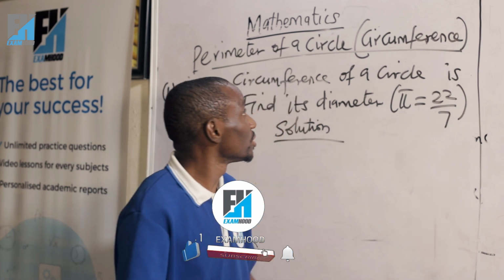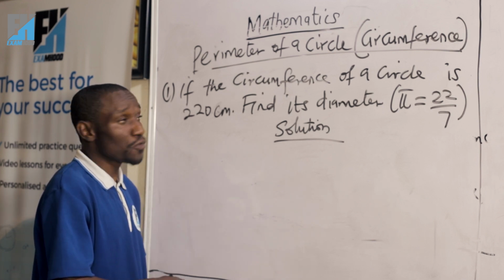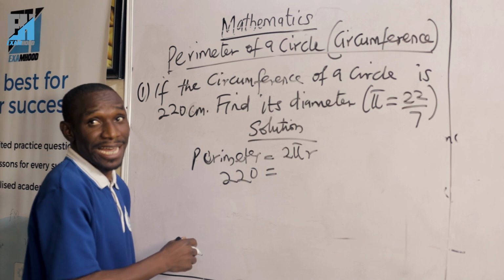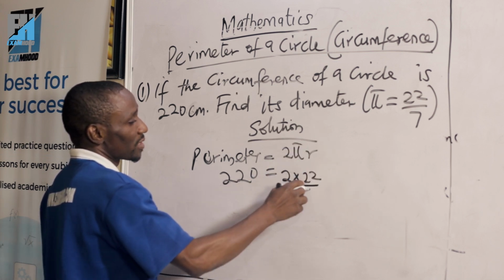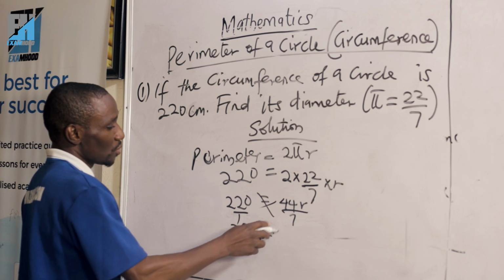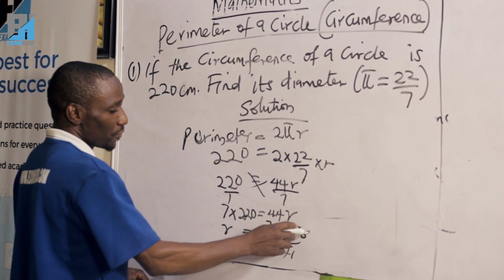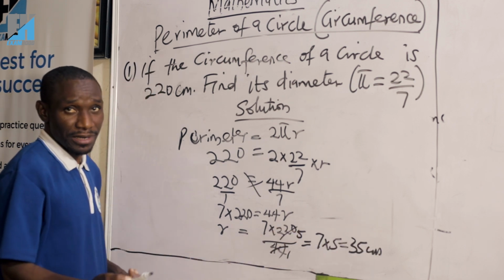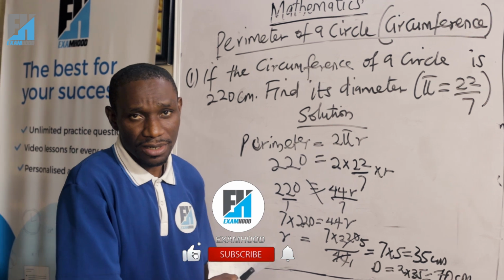PERIMETERS OF SHAPES 8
Do you want to learn how to find the perimeter of shapes quickly and accurately? This lesson provides a clear explanation of perimeter with practical examples that are easy to understand. From basic shapes to problem-solving techniques, you'll gain the confidence to solve perimeter questions on your own.